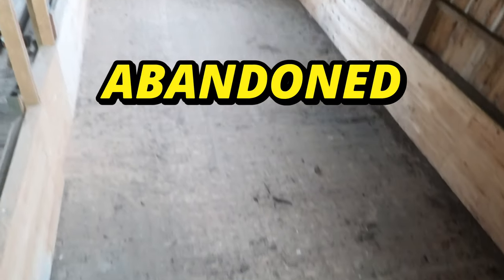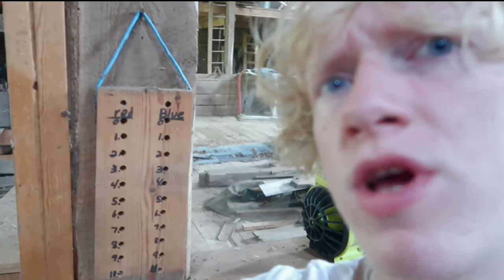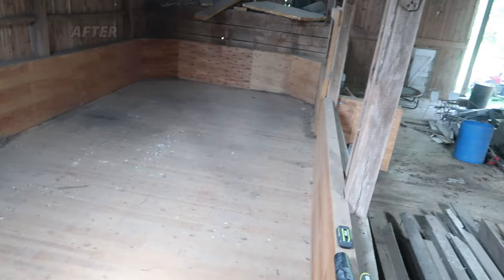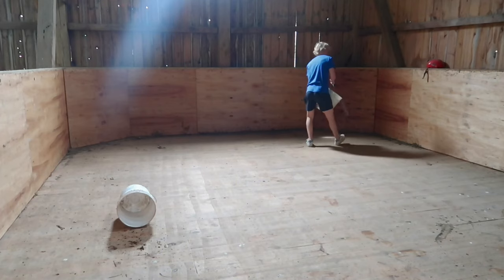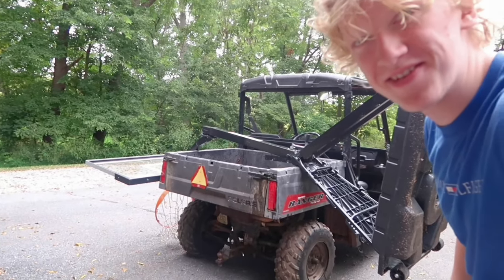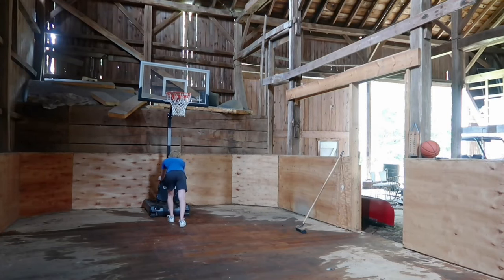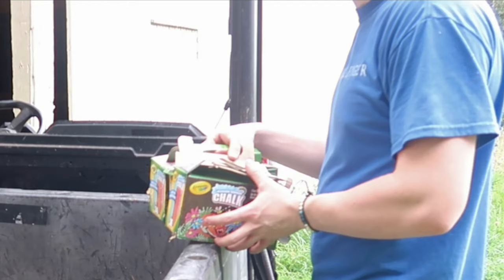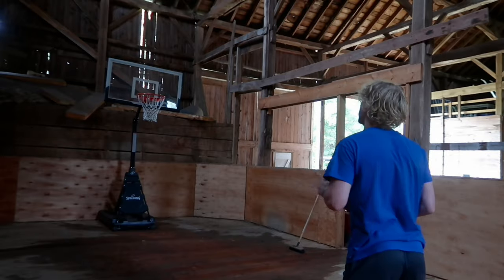Transforming A 100 Year Old Abandoned Basketball Court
If your reading this comment “POPCORN”